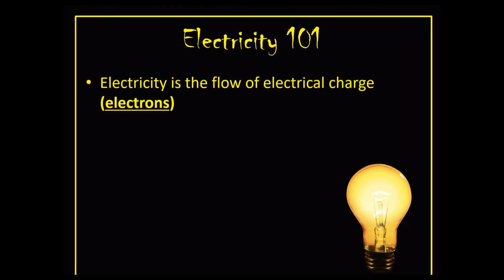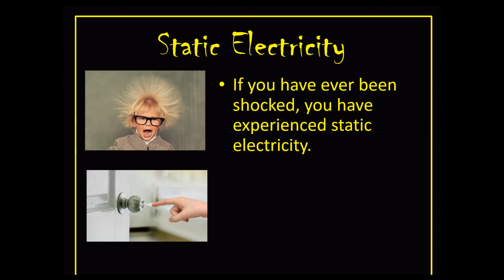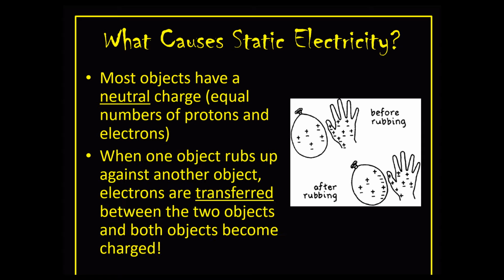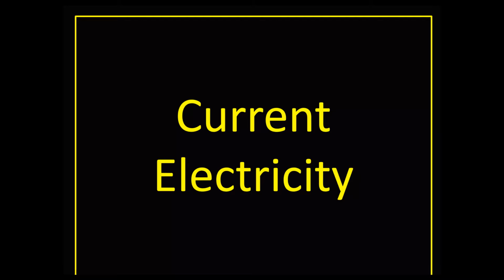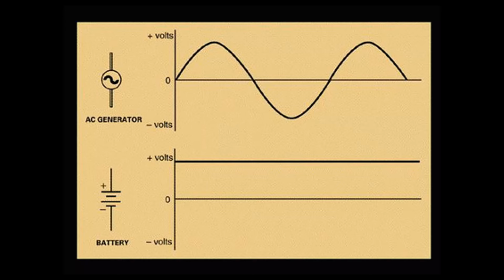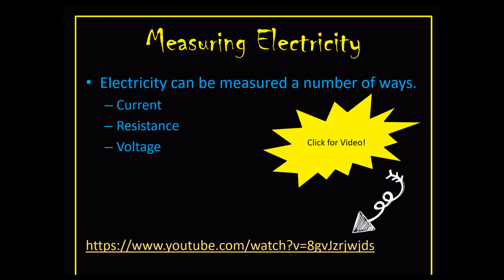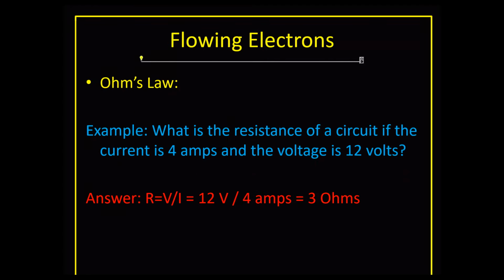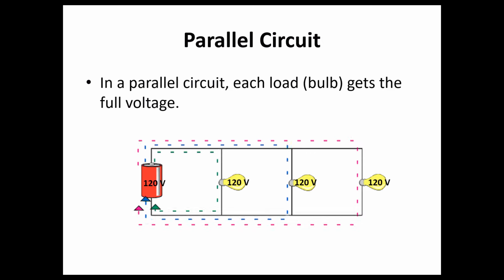ENERGY: ELECTRICITY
Physical Science Lesson
Topic: Forms of Energy
Unit: Energy